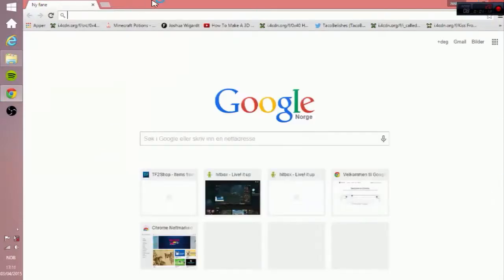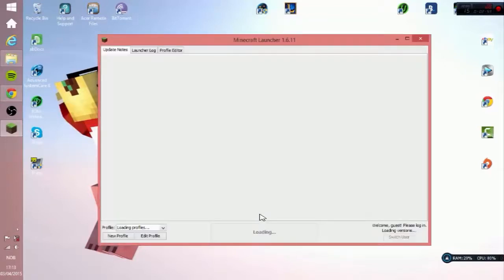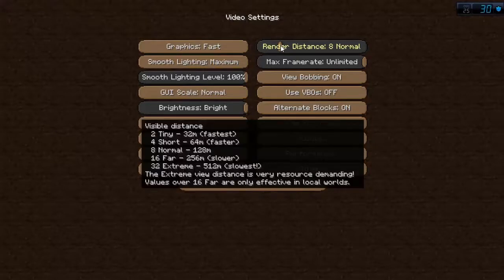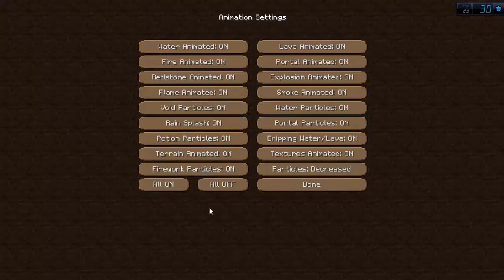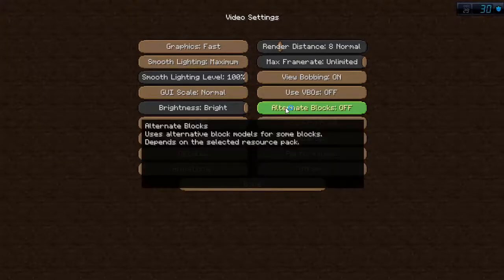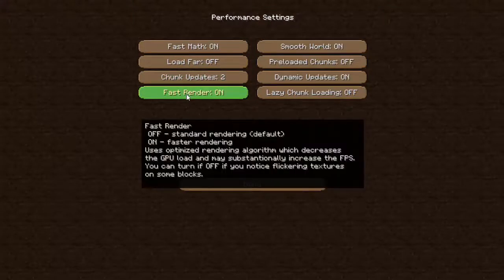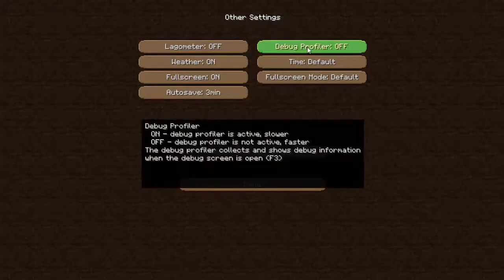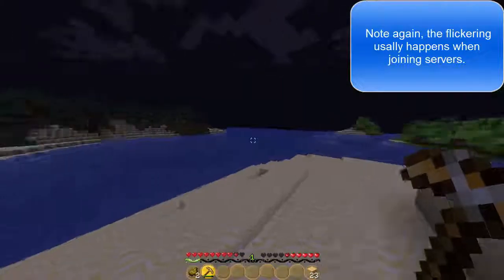Install Optifine for Minecraft 1.8.3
Want more fps but cant afford a new computer? Optifine is the answer for you!
With advanced settings options, even the lowest end pc with 1 GB of ram can play minecraft smoothly.

Links to important websites!

|||  SOCIAL LINKS! |||